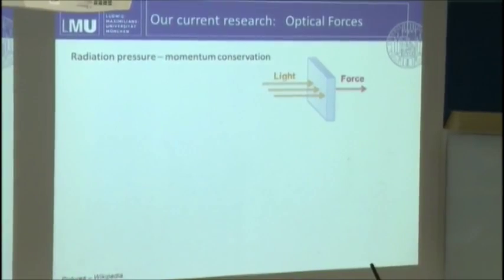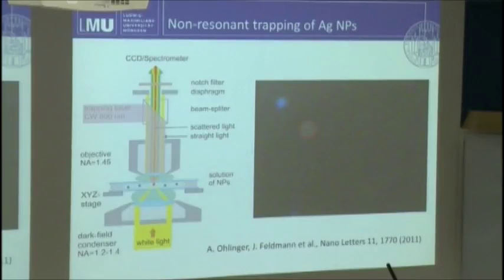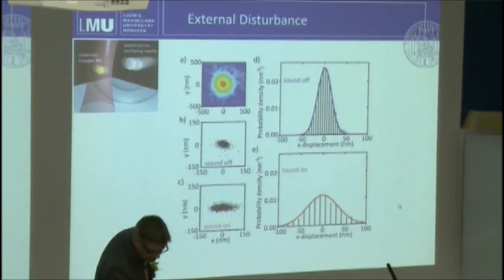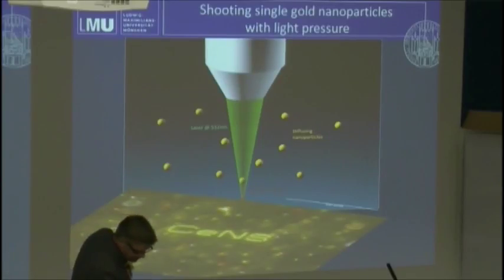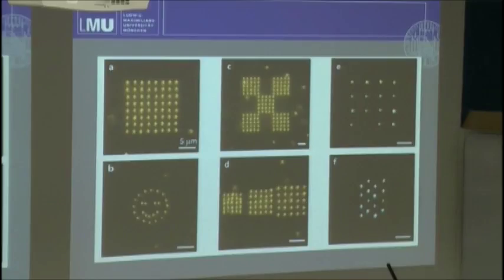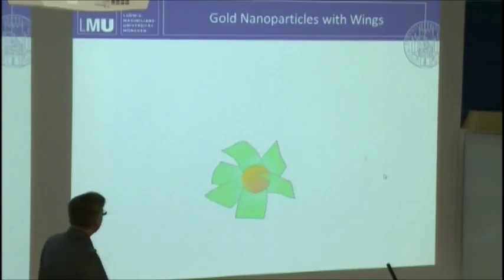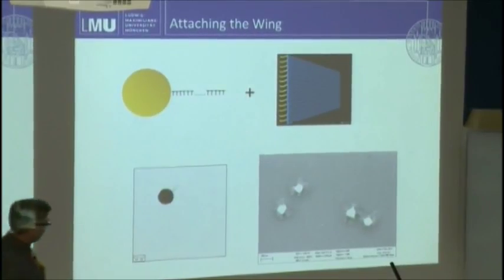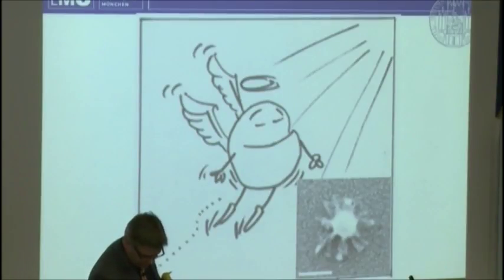Part 5 Current Research